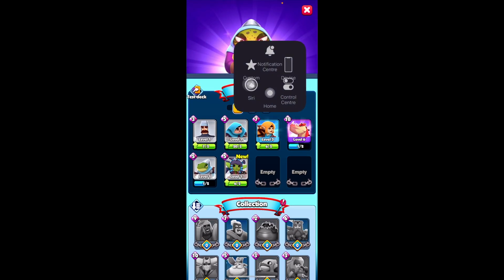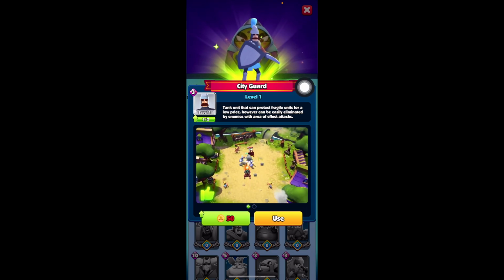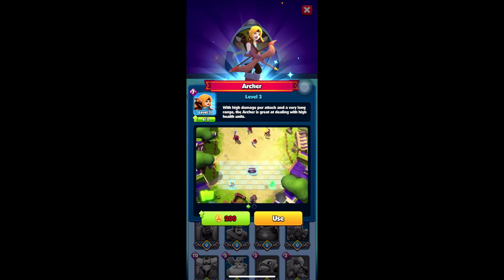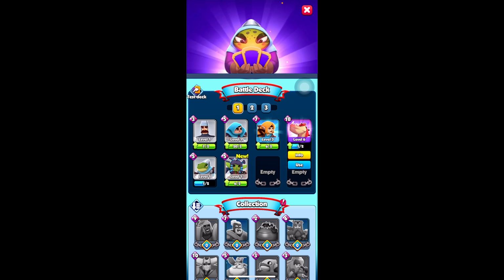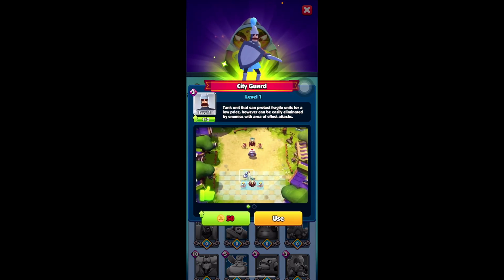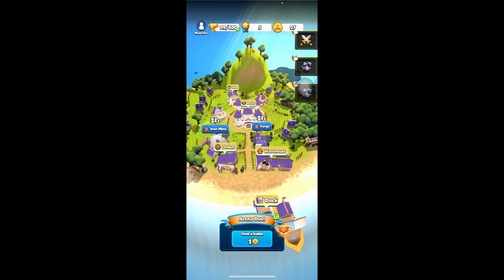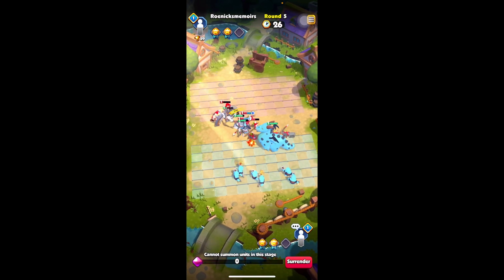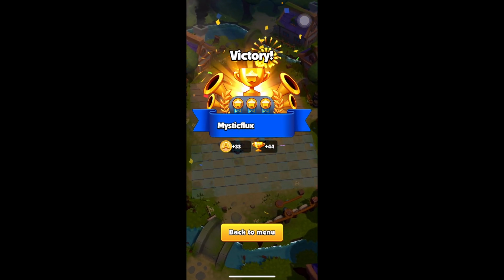Army Of Tactics: Hidden Gem of a Game 🎮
Hey everyone! I found a hidden gem of a game, and this game is called Army of Tactics!! I happened to find this early, and I was a beta tester as well, and finally, it is out on the app store, and playable on mobile! In this video, I will share some simple tricks and tactics! Do follow their socials down below, and if you have any questions for them, do find more info in their discord channel!!